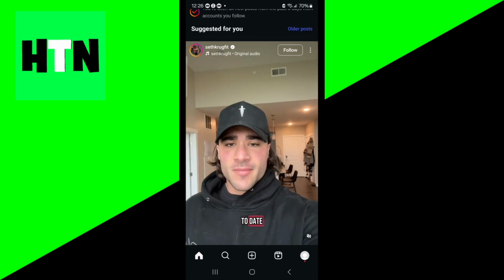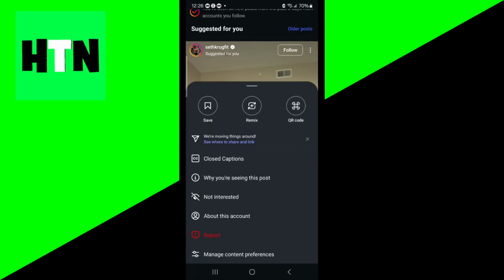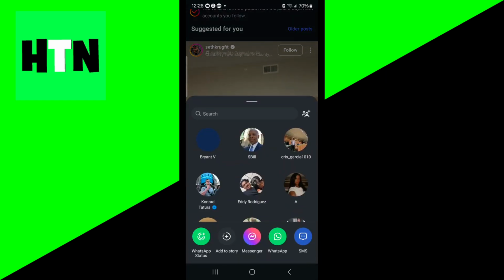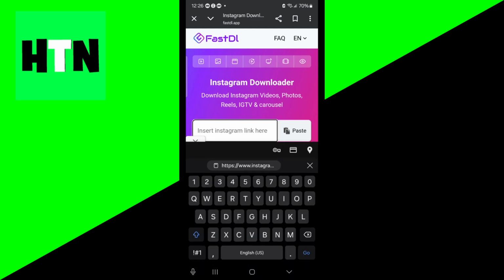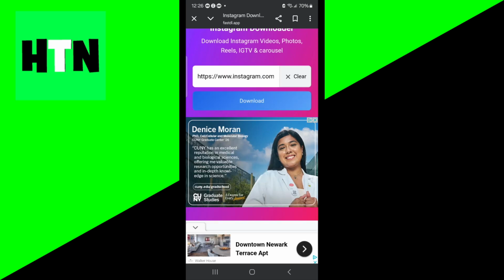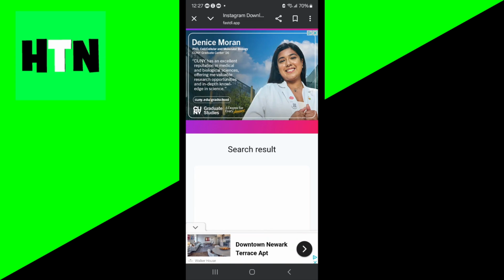How To Download Instagram Videos On Android & IOS Phone! - Tutorial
Learn how to download Instagram videos on Android and iOS phones with this easy-to-follow tutorial! Our Instagram video download guide for 2025 shows you how to save Instagram videos on your phone using the best Instagram video downloader methods. Discover how to download Instagram videos on Android and iOS, including Instagram reels download tips for both platforms. Whether you’re using an Instagram video downloader app or an Instagram video downloader online, we cover Instagram video download no app solutions too. Save Instagram stories and reels effortlessly with our Android Instagram video download and iOS Instagram video download techniques. Master the Instagram video saver tools and boost your social media game with this Instagram video download tutorial!